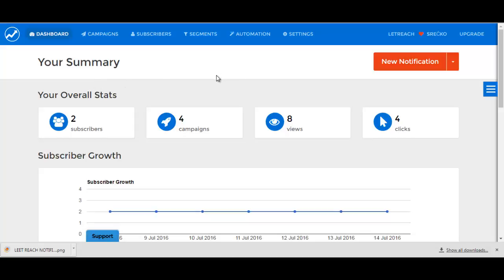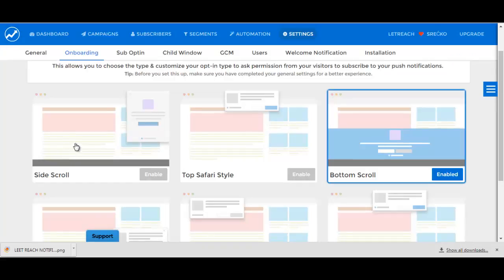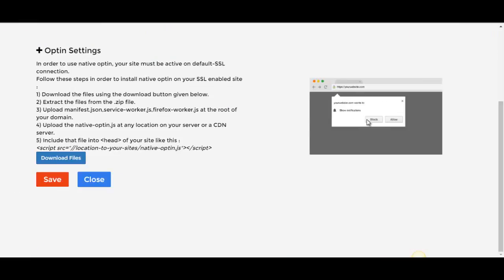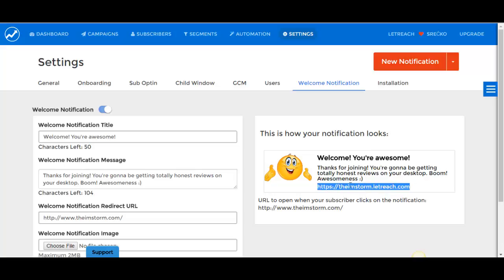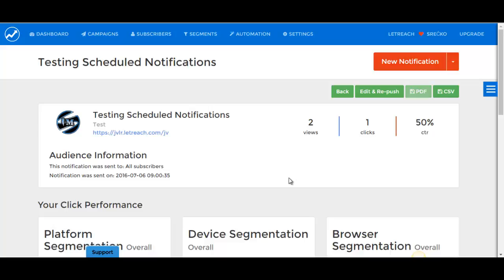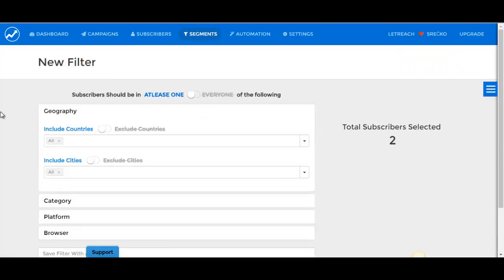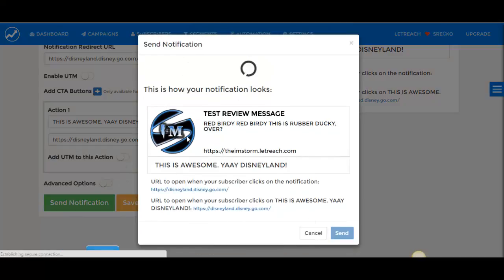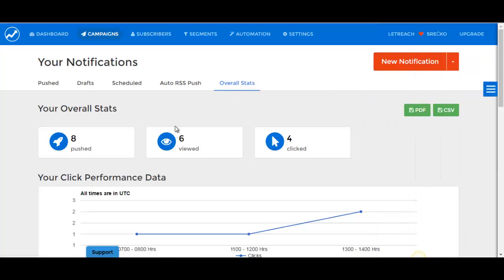LETREACH HONEST REVIEW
LetReach has serves thousands of customers to date based on a subscription based model, giving their customer the best service experience and STATE-OF-THE-ART technological solutions to engage with their customer base in a SEAMLESS and INTUITIVE manner with a 99.99% UP-TIME.

Now LetReach has made the choice to grow their international presence with a launch on the JVZoo. And you and your customers can benefit from this launch. Normally LetReach sells their PRO services for at least $99/month, but the LetReach team has decided to promote their next generation product LetReach Version 2.0 together with you for a lifetime price of $47 for their Lite Version and $67 for their Pro Elite Version for a limited time

This is not just an application that has been put together in just a couple of months. This application has been built over a long period of time, with DILIGENT TESTING and VERY SATISFIED customers, so you don’t have to be concerned about how we will treat your clients. THIS IS PURE VALUE for the LOWEST POSSIBLE PRICE.

As more marketers turn to push notifications to communicate with users, the bar continues to rise to be hyper RELEVANT (to avoid spam). LetReach gives you this ability to PERSONALIZE your push notification like no other service.

This is what you can expect from LetReach 2.0:

Best User Interface For Seamless Notification Deployment
Multipe Notification Designs To Get Maximum Attention
Color Management For Best Engagement & Branding
Link Tracking
Automatic RSS Notifications
Notification Sequencing (Funnel) Criteria Based
Personalized Push – Laser (Re-)Targeting Based On Geo, Category, Platform and/or Browser Criteria
Detailed Campaign Reports
A/B Testing
100% Cloud Based – No Technical Skills Required

This is the way of interacting with your subscribers, whether it is to make them aware of your latest product features, upcoming webinar, launch notification, affiliate offer, articles, discount offers, etc., etc.

Heck, HAVE YOU EVER SEEN AN EMAIL FROM FACEBOOK? No right! Its because they rely on push notifications technology to ENGAGE their audience. So shouldn’t your customers take this advantage as well?